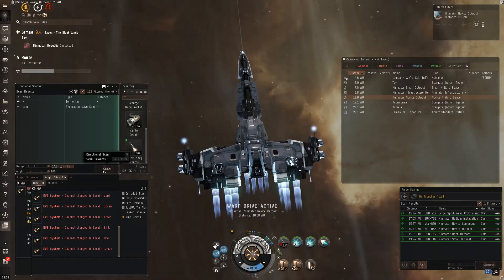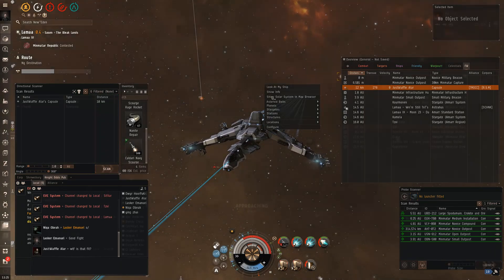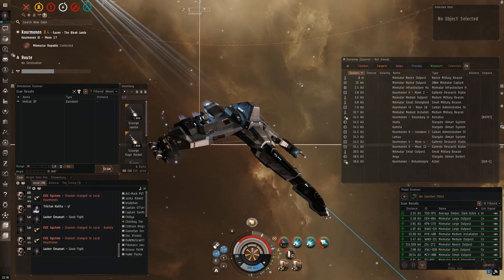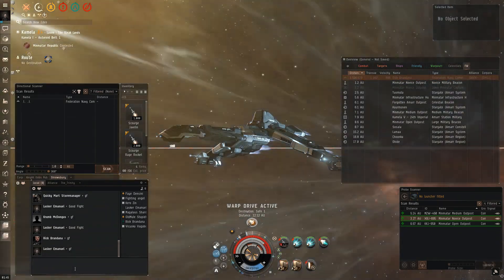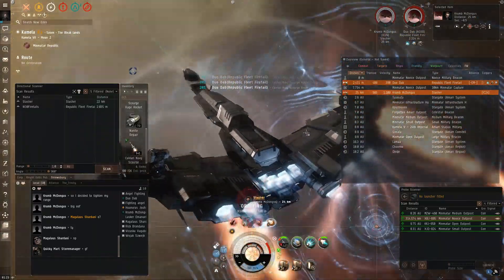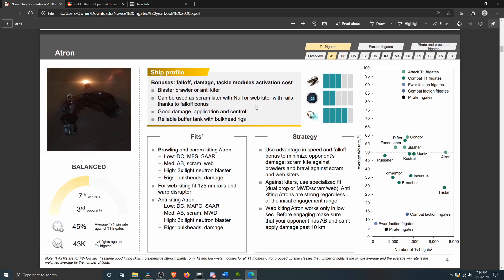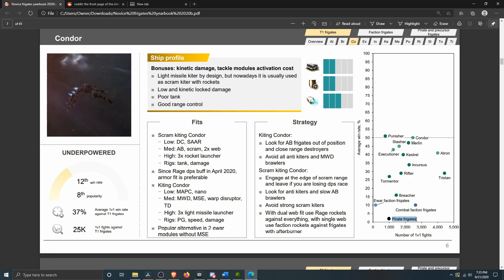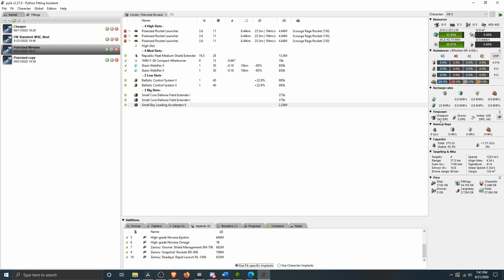EVE Solo PVP: Polarized Nirvana, Condor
The fit used in this video is:

[Condor, Polorized Nirvana]

Republic Fleet Medium Shield Extender
1MN Y-S8 Compact Afterburner

Polarized Rocket Launcher, Scourge Rage Rocket

Small Bay Loading Accelerator II

Agency 'Pyrolancea' DB9 Dose IV

Scourge Javelin Rocket x1000
Scourge Rage Rocket x2000
Nanite Repair Paste x80
Caldari Navy Scourge Rocket x1000